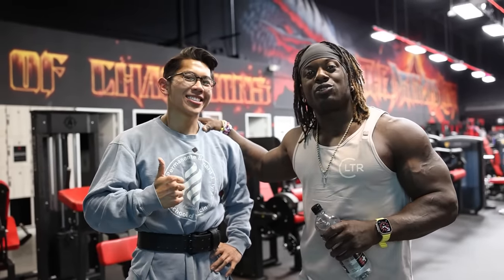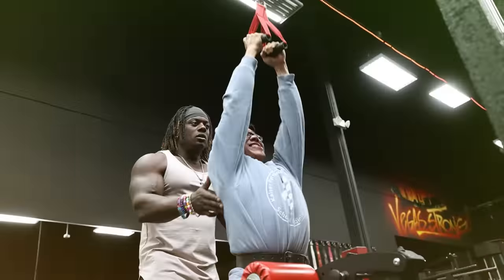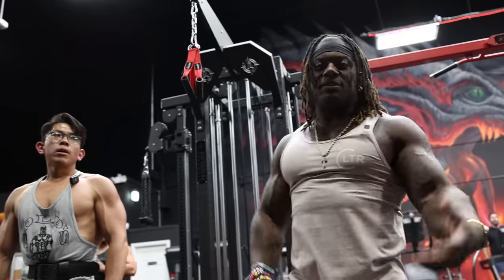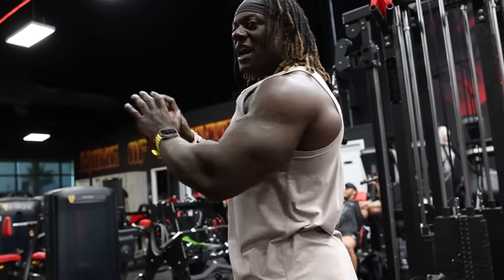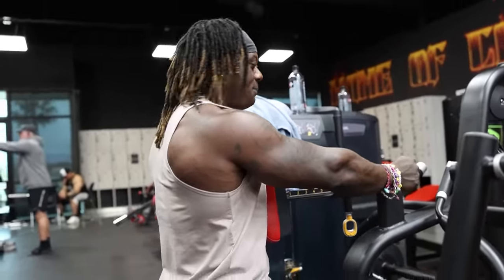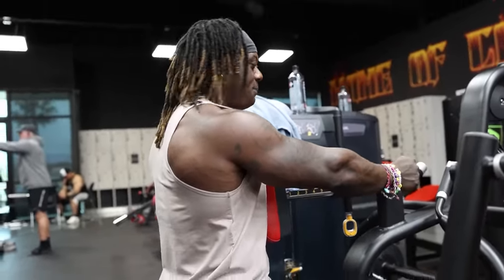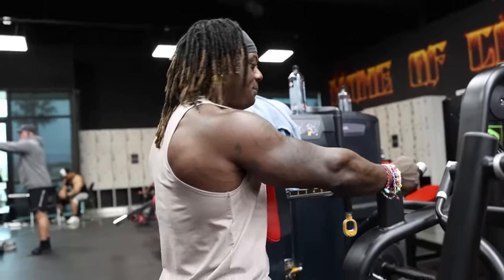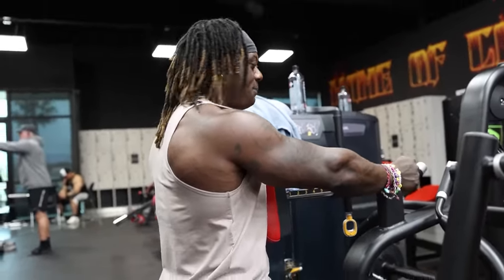Back DESTROYED In Only 3 Exercises